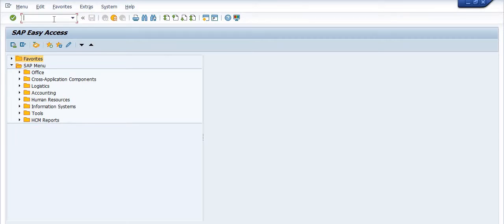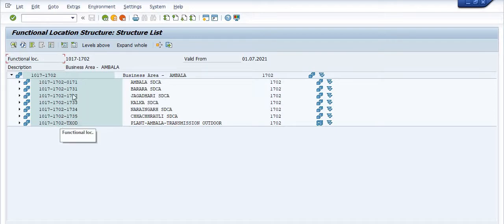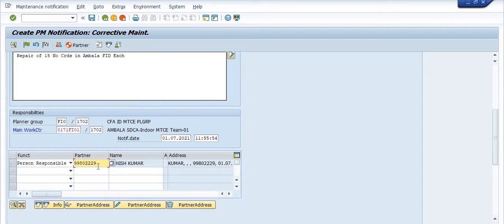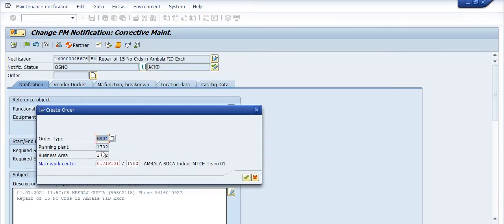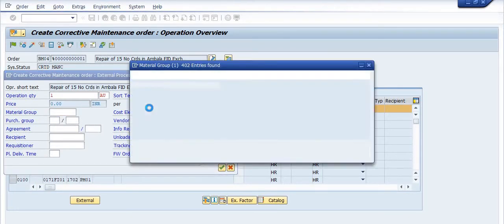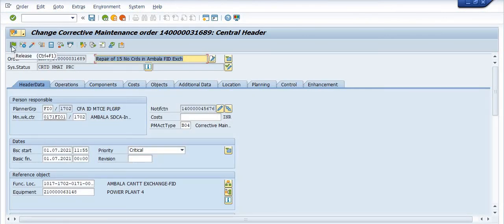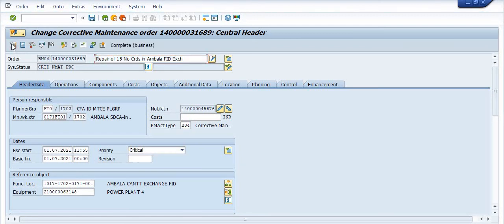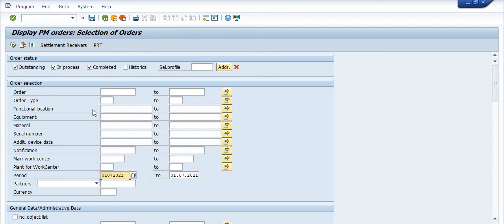SAP-Create Breakdown/Corrective Notification, Maintenance Order & PR For Repair & Maintenance Work I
How to Create Breakdown/Corrective Notification, Maintenance Order & PR For Repair & Maintenance Work II
Step by step process to create Notification , MO & PR for Faulty Equipment Repair Services .
IH01 IW22 IW32---IW33 SBWP